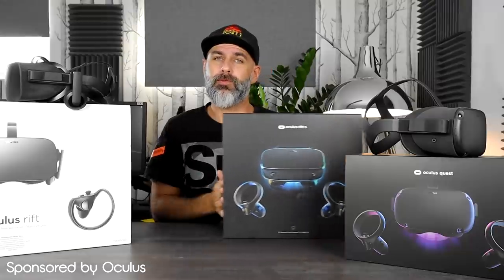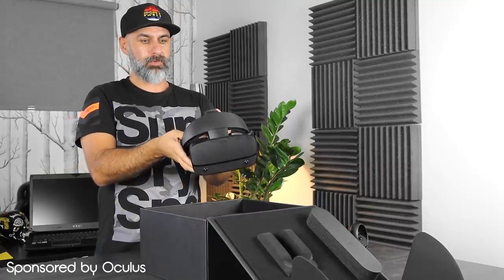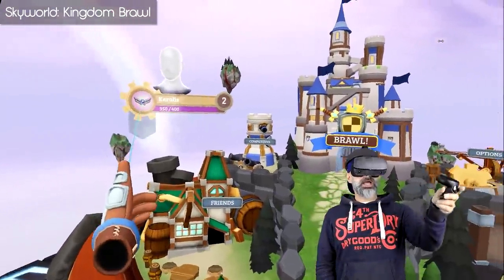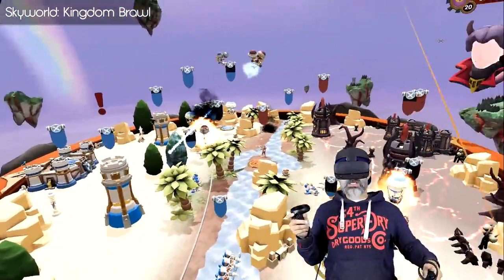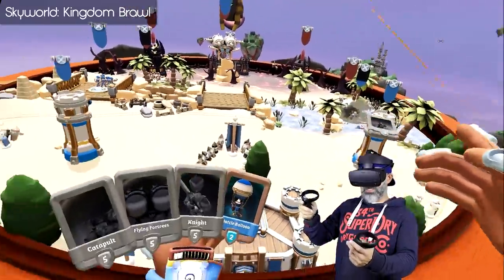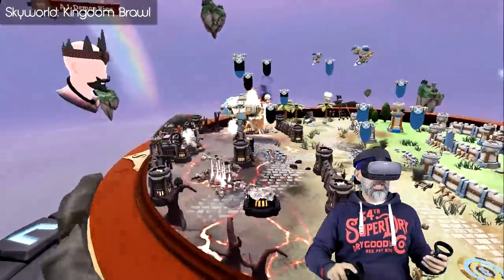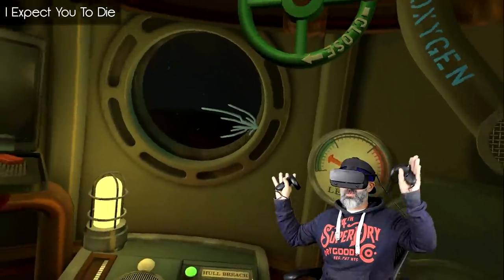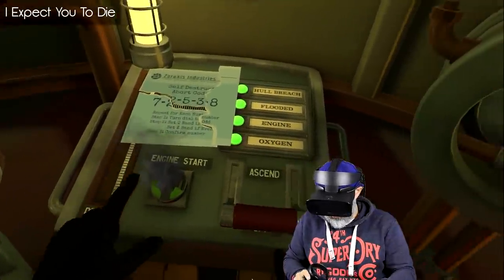Oculus Rift S - Unboxing & Gameplay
Today we are unboxing the new Oculus Rift S and trying some games!